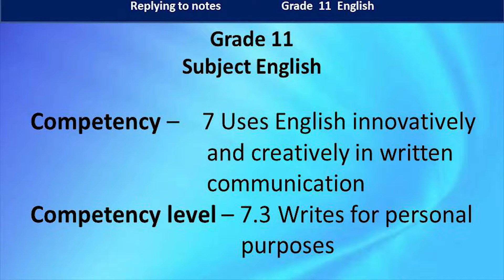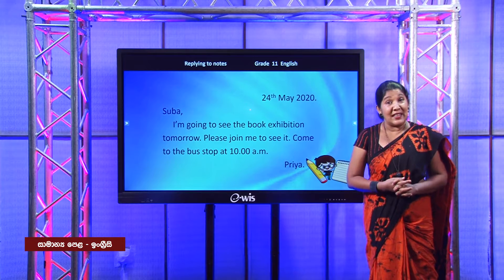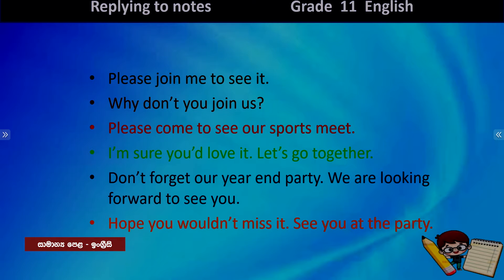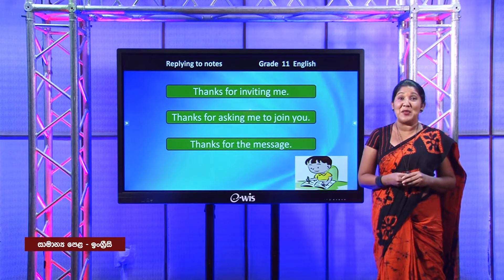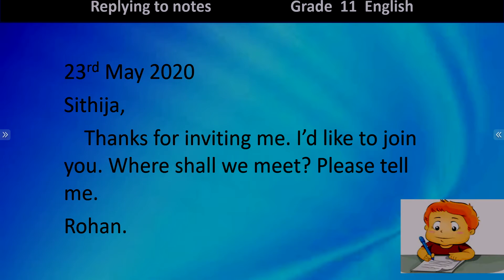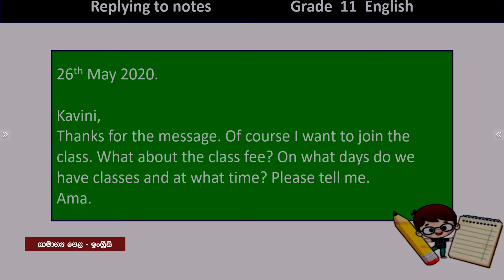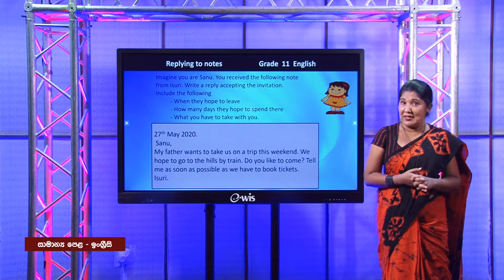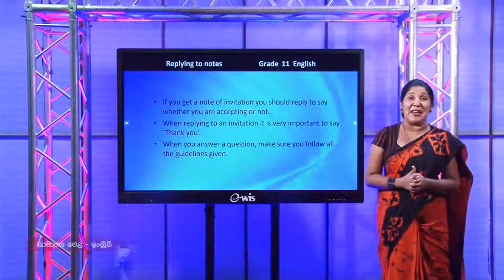O/L English Language - Replying to notes - Lesson 13 (Part 02)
ChannelNIE | NIE Guru Gedara
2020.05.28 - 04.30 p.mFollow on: